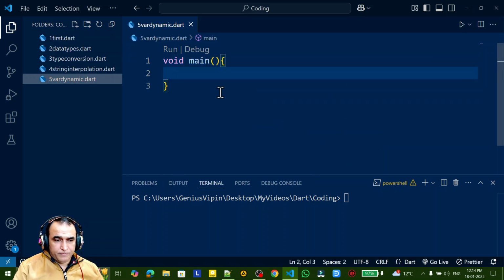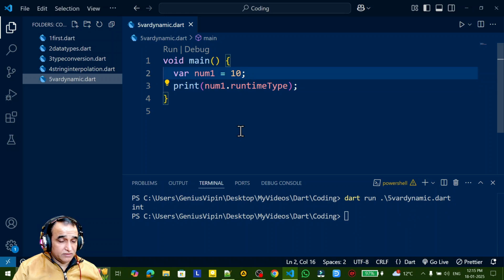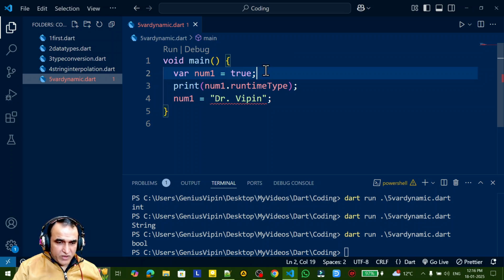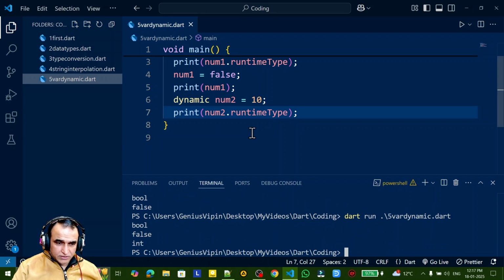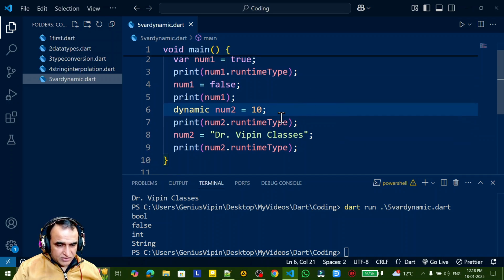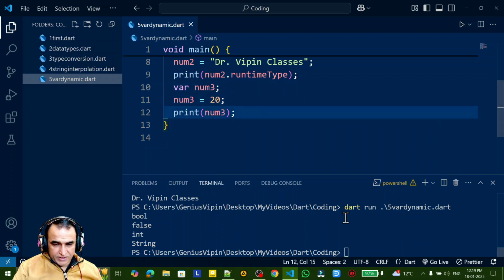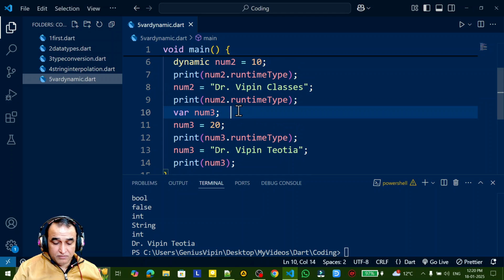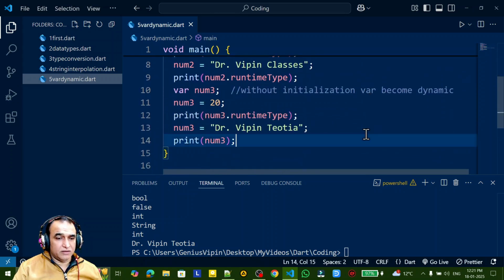#5 Var vs Dynamic Variable in Dart Flutter | Dr. Vipin Classes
Instructor at Udemy | Dart for Flutter Playalist Tutorial | Dr Vipin Clasess

Var vs Dynamic Variable in Dart for Flutter

659 | Aim Shreem Namah